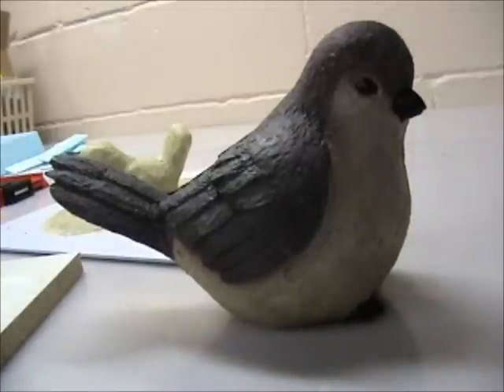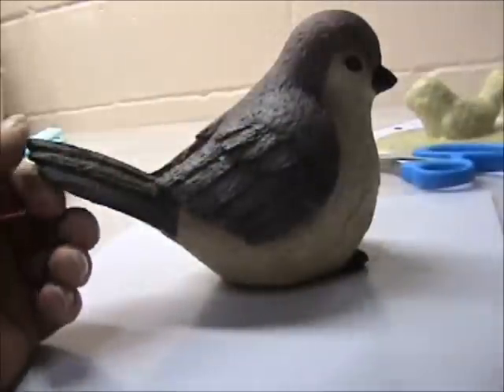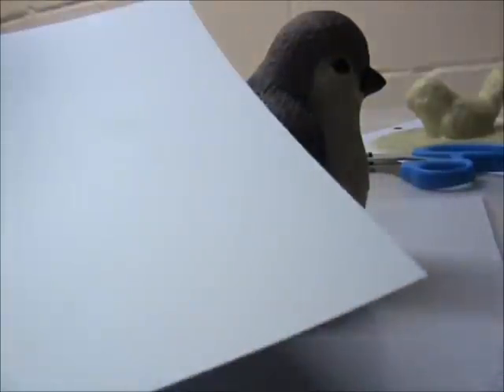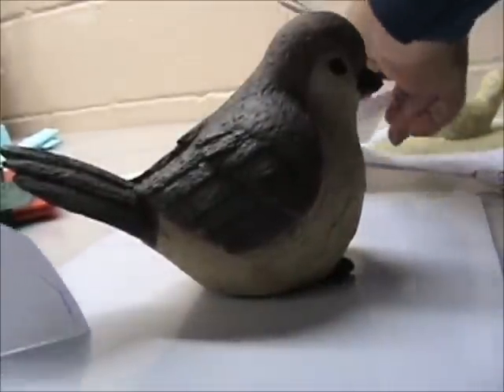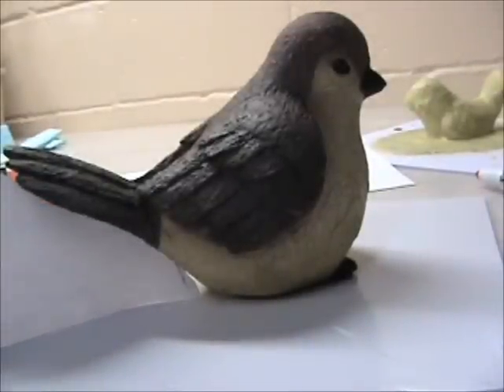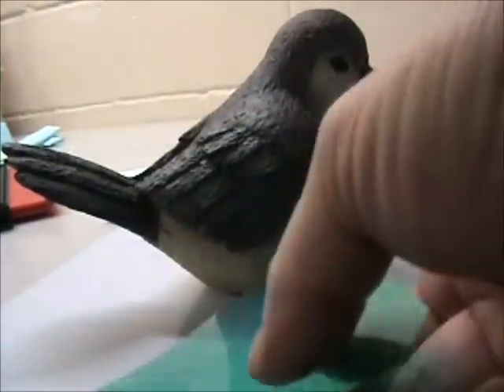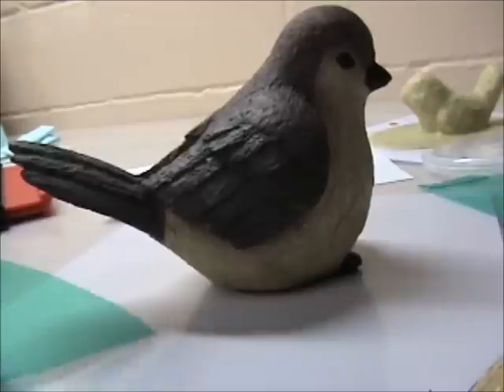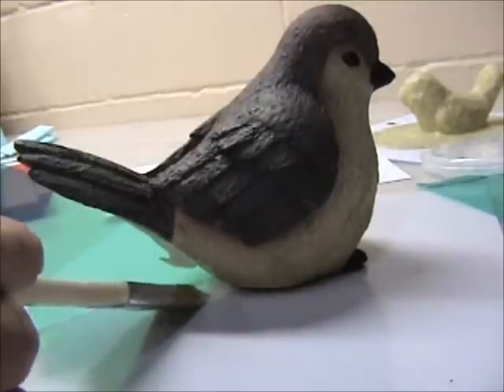diymolds.com - How to make a seam for a latex mold - Video Tutorial -Part 1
How to make a seam for a latex mold - Video Tutorial -Part 1
This is one way to do it.
Drop by the forum    www   diymolds   com